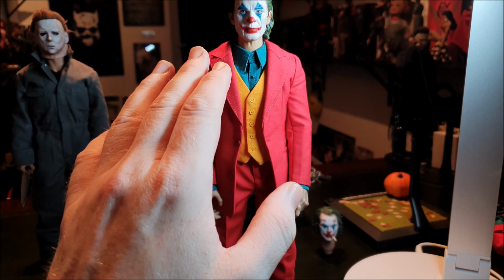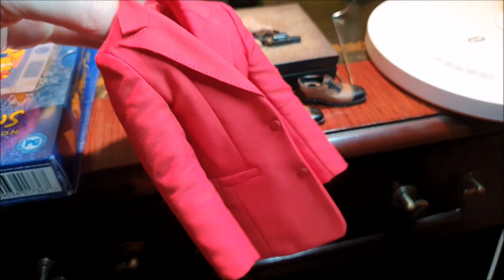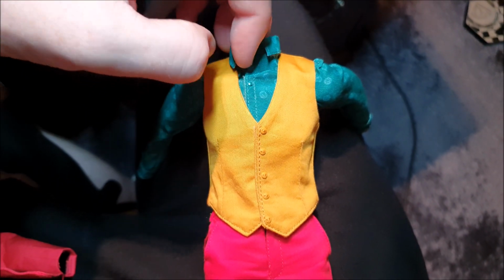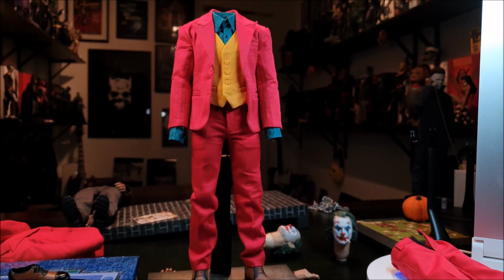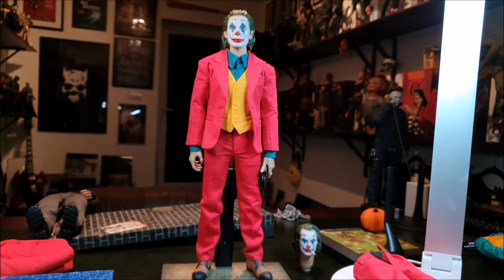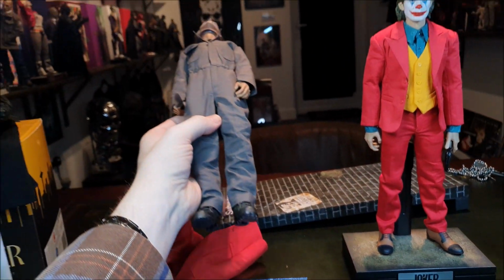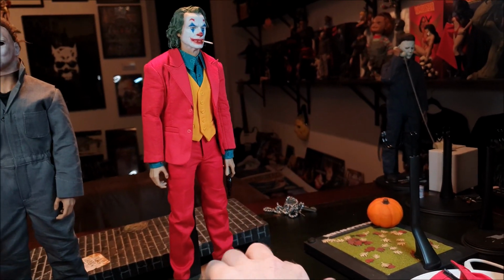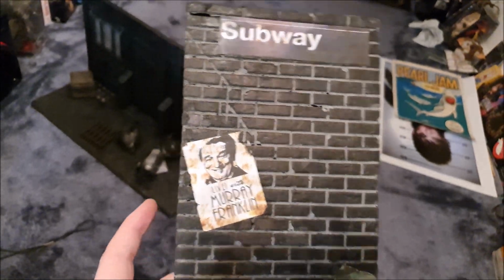JOKER. OUTFIT SWAPPING. ONE SIXTH SCALE